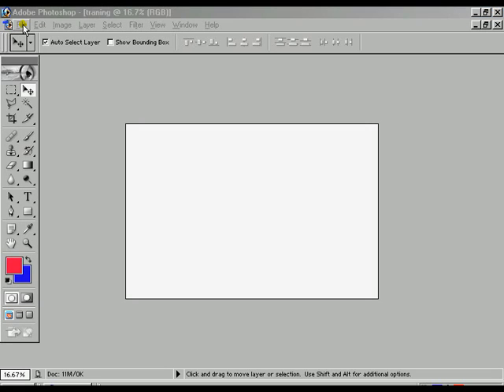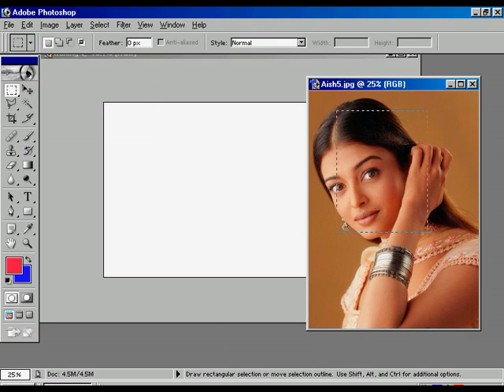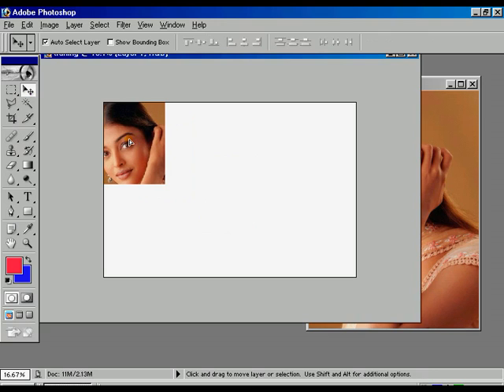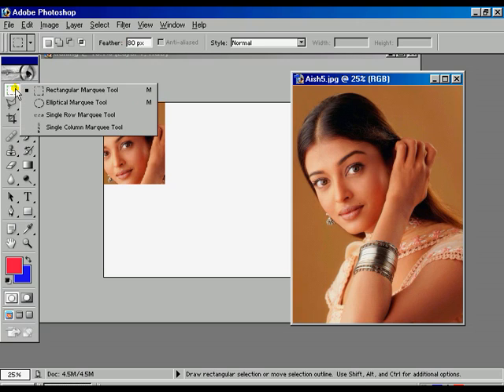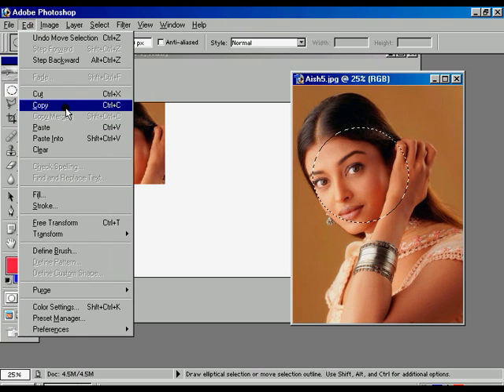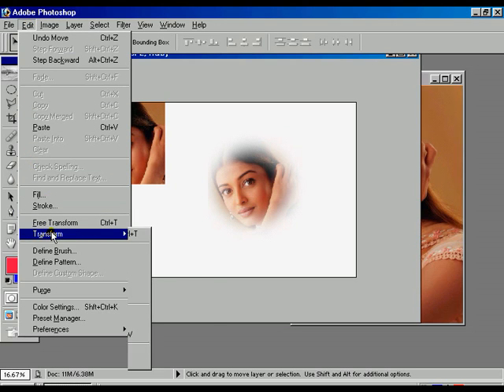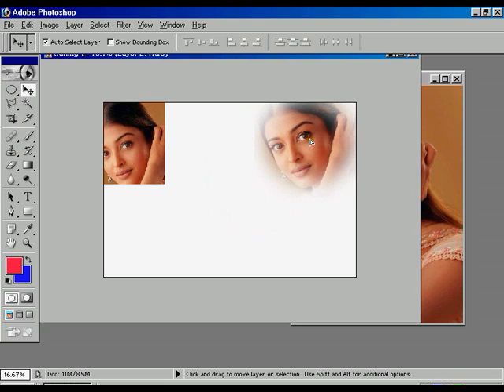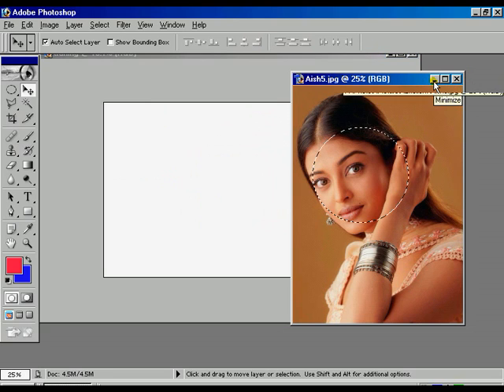Using feather option in Photoshop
Photoshop Tutorial